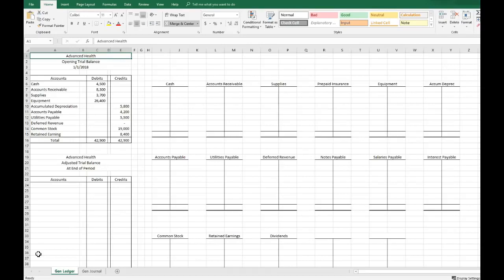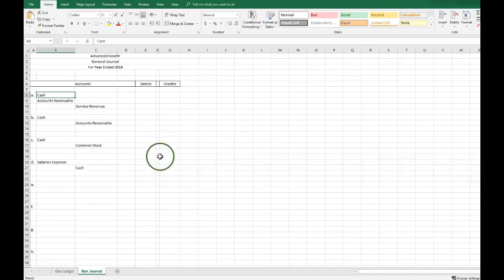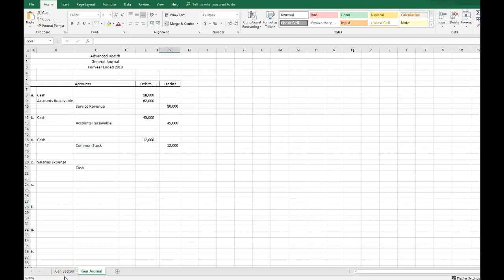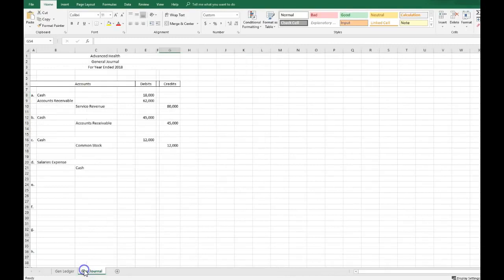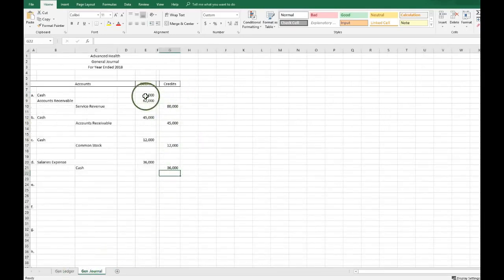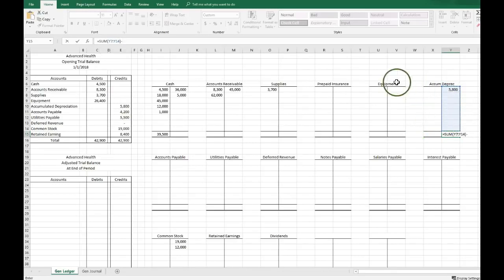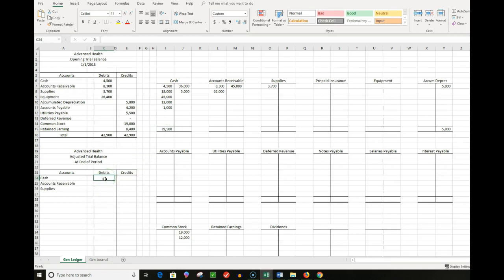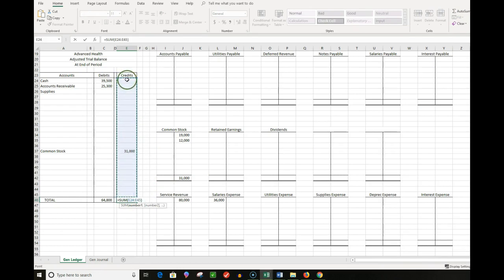ACC 200L Project 2 Video Updated